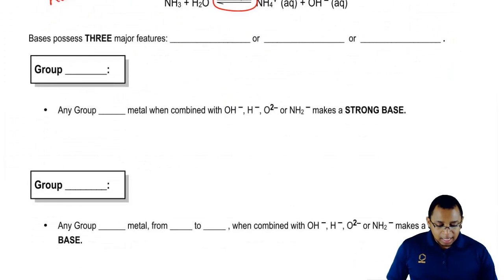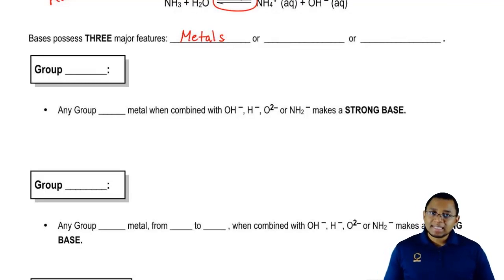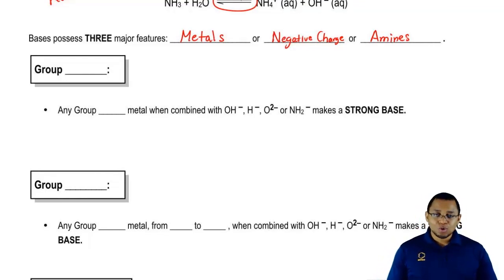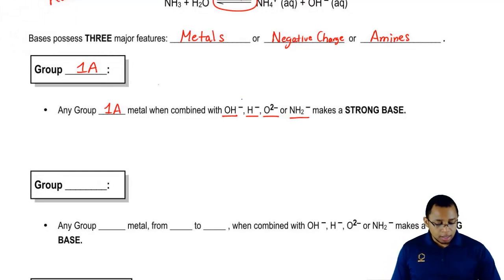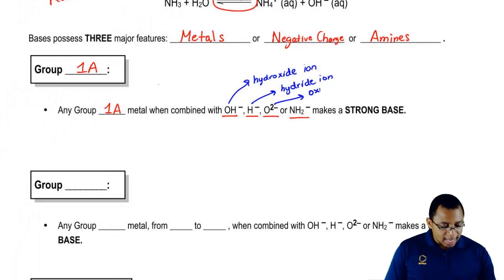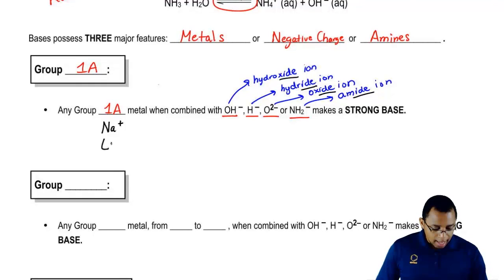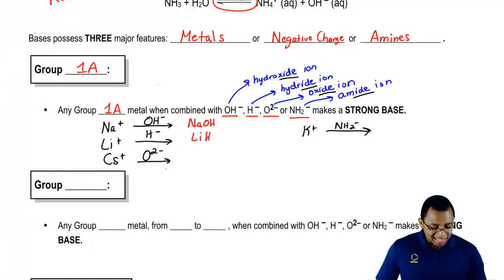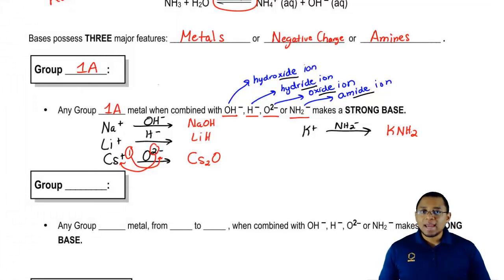Bases and Group 1A